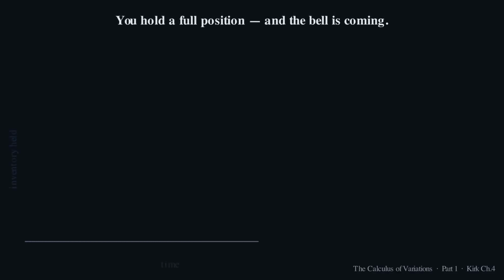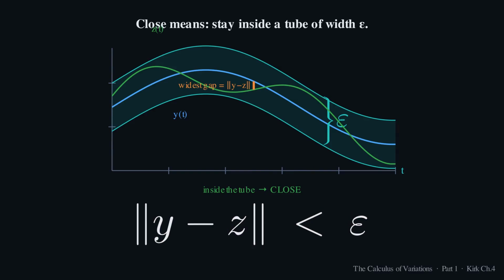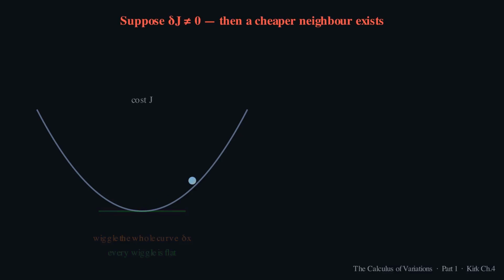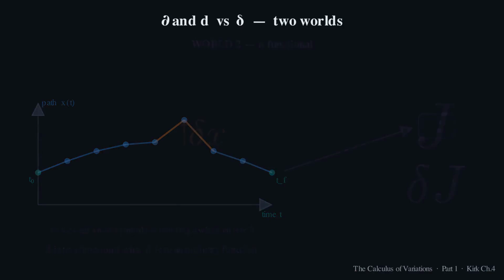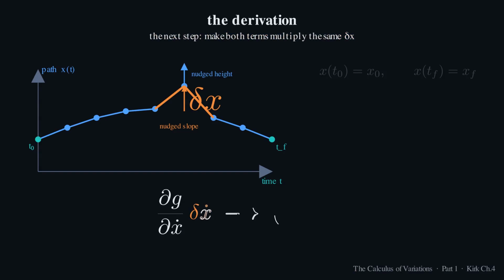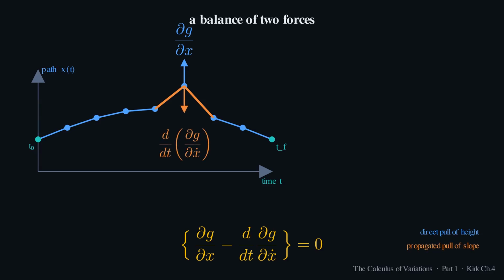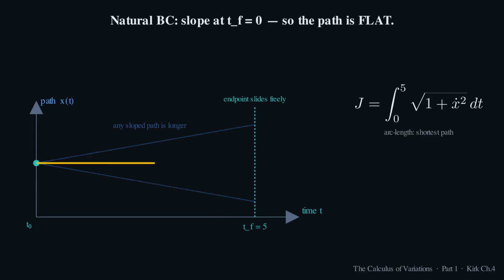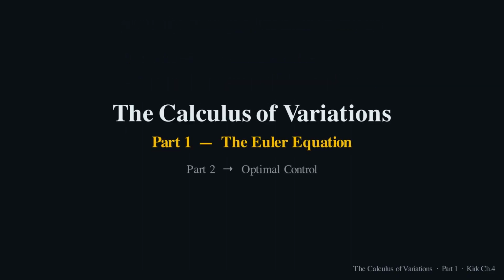Calculus of Variations and its applications - Euler Lagrange 1Blue3Brown Style